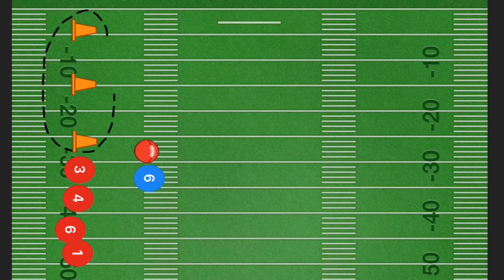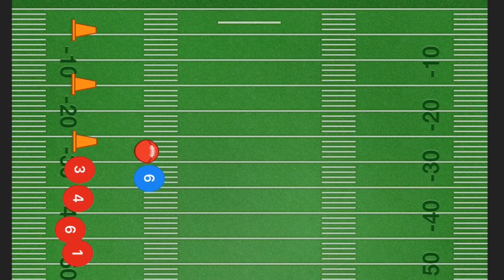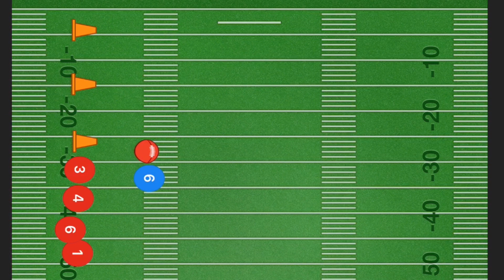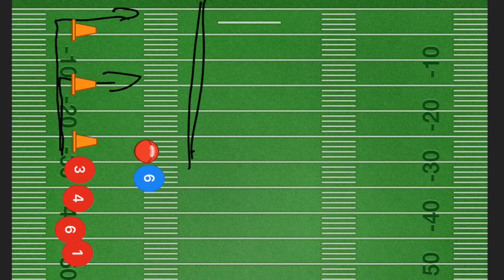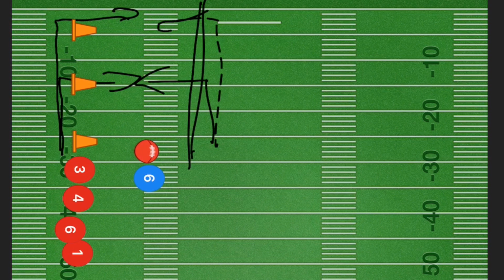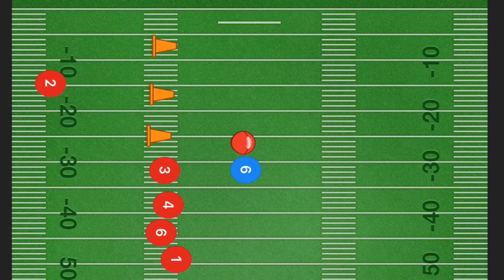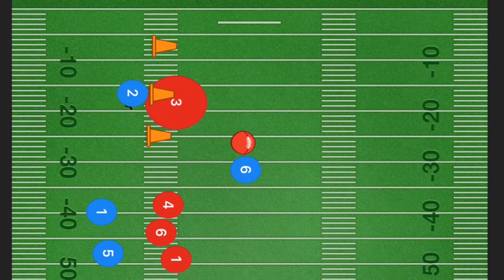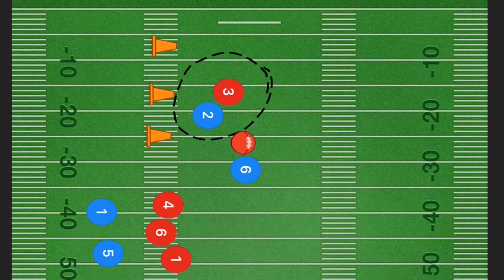Route Running Football Drills For Youth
Route Running Football Drills For Youth, in this video I breakdown different running route Football drills for youth. Route running is very important for a smooth offense. I hope these youth Football drills help you become a better Football team.

Equipment I use for these videos:
Hex Style Dumbells Like These